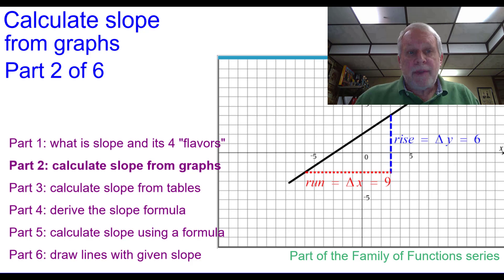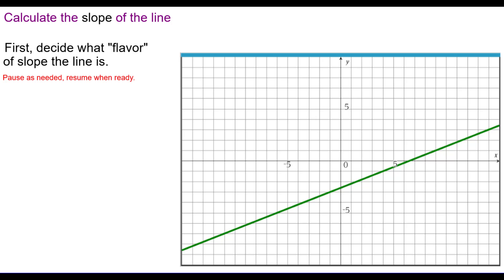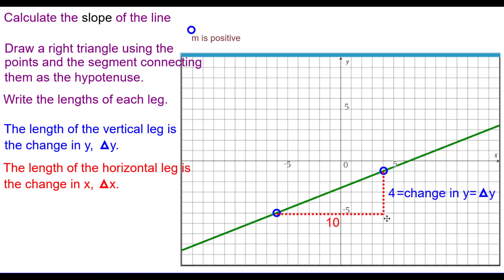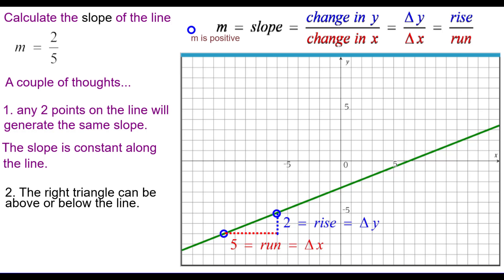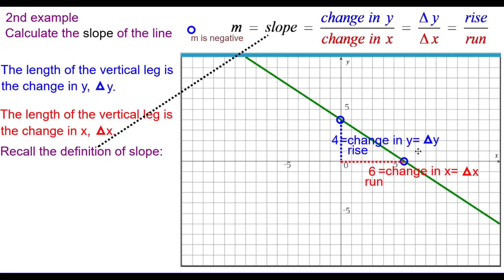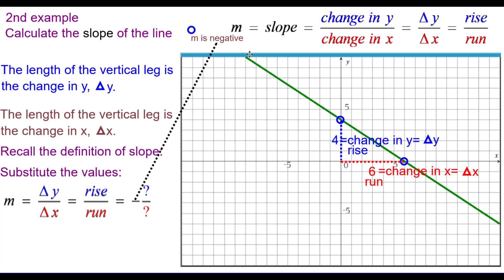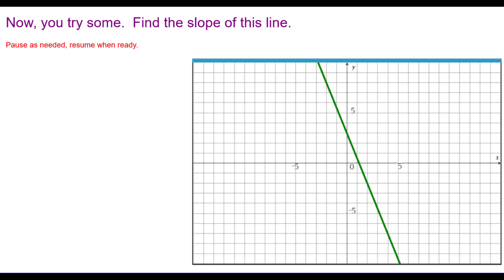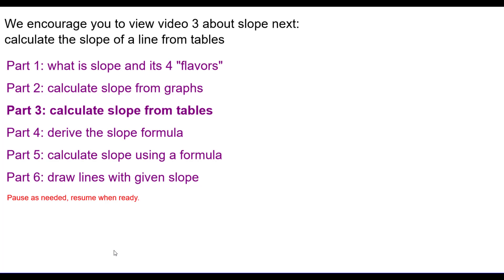00M2 Calculate Slope from Graphs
Calculate the slope of a line from its graph.